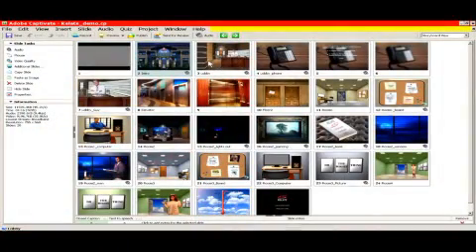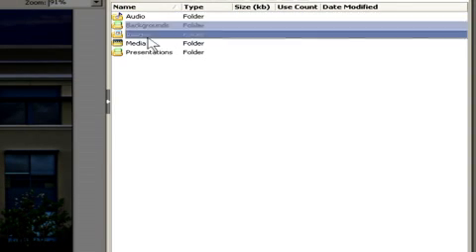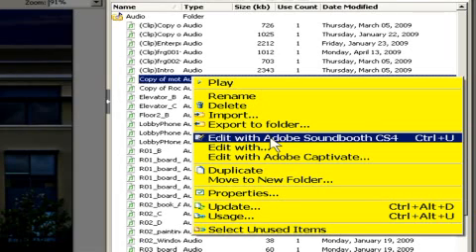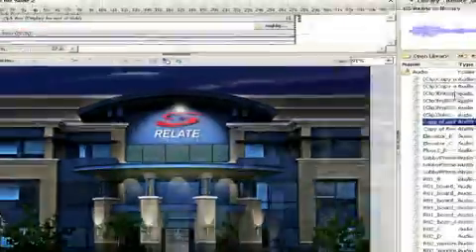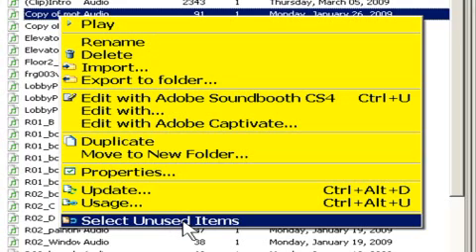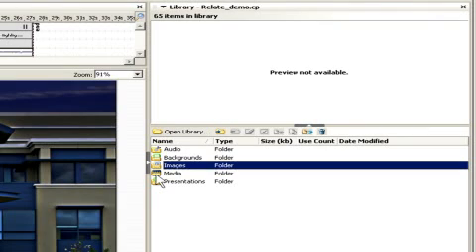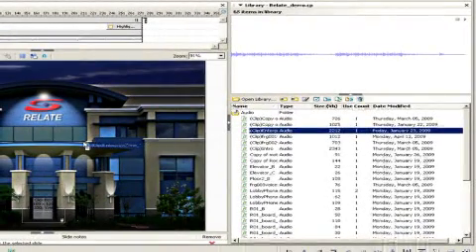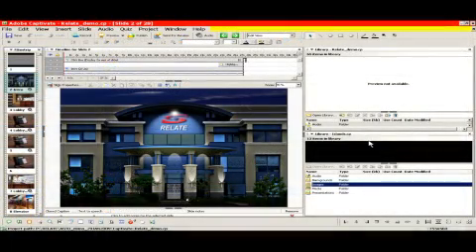Using the Adobe Captivate 4 library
Learn how to use the Adobe Captivate 4 library